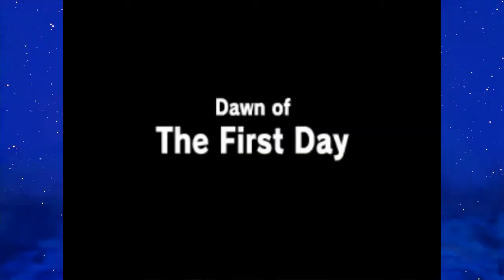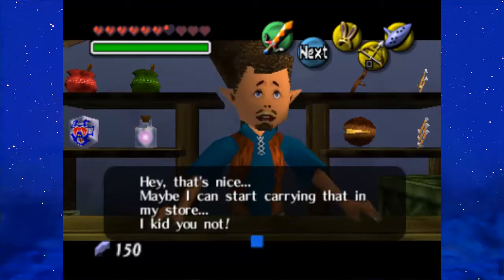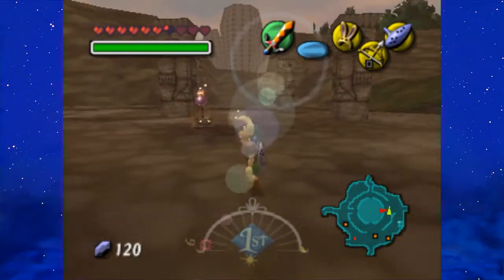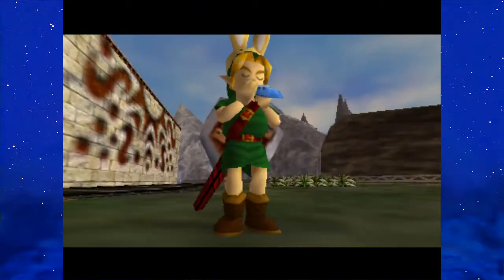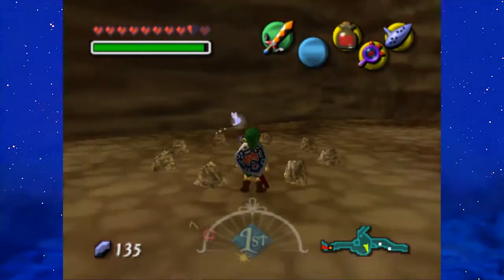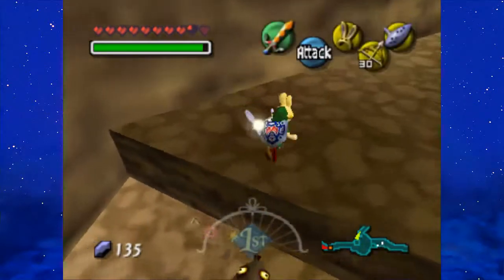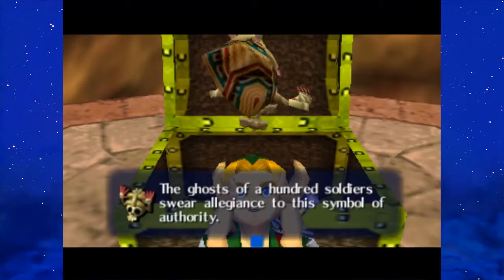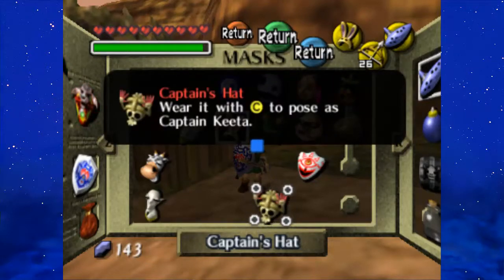Let's Play Majora's Mask - 28 - Salute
We duel against Captain Skull Keeta and relieve him of his duties, with us becoming the new captain in his place.